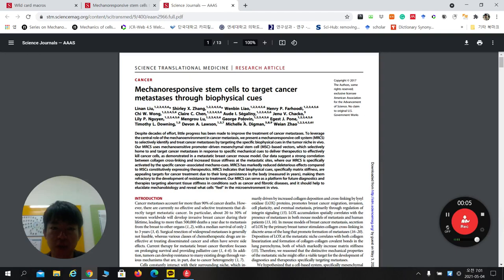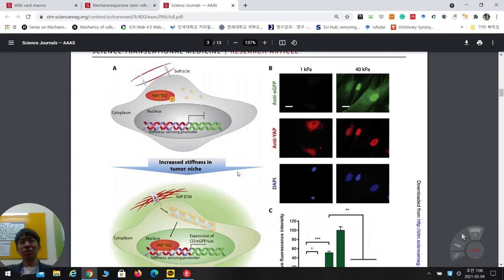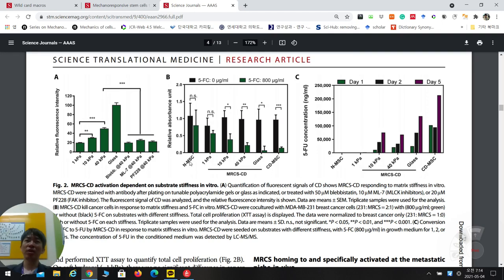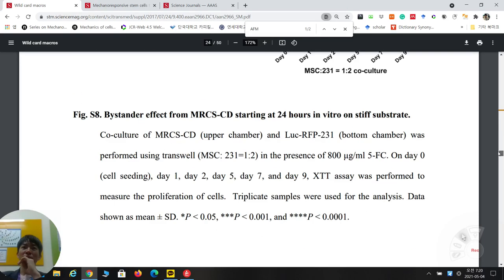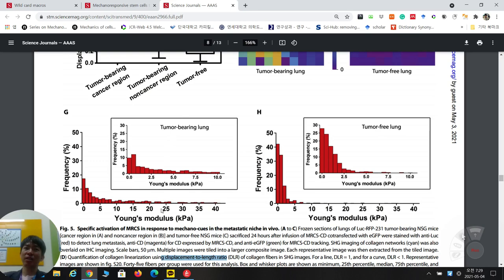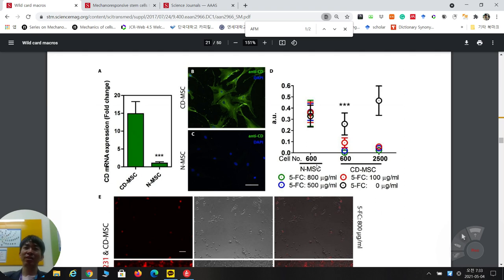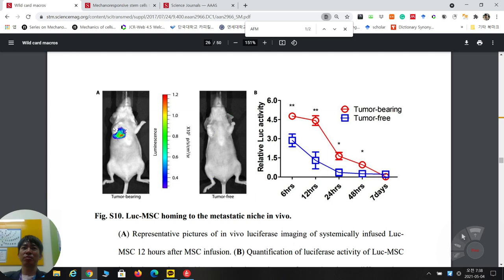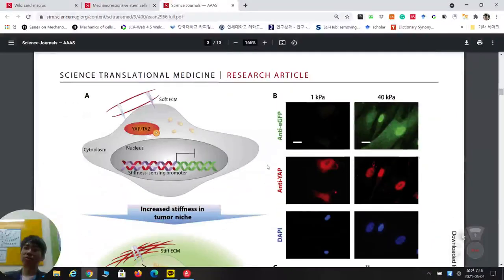ITREN 2021 7_BME_Mechanoresponsive stem cells paper_Sci_Trans_Medicine_2017_Paper_review